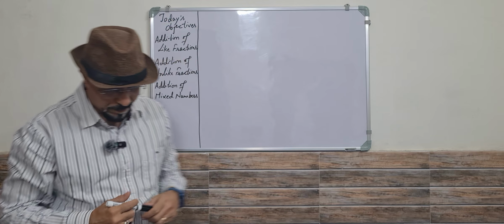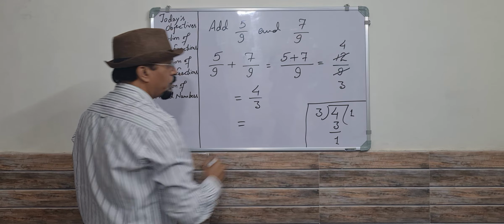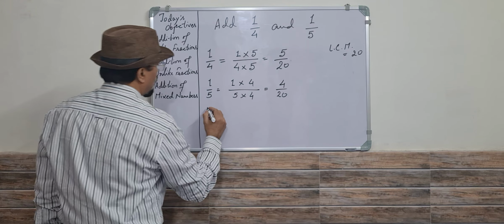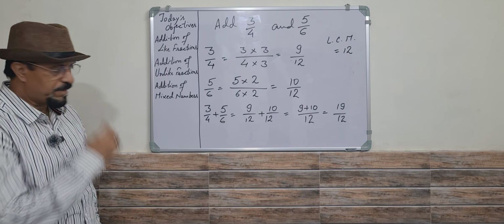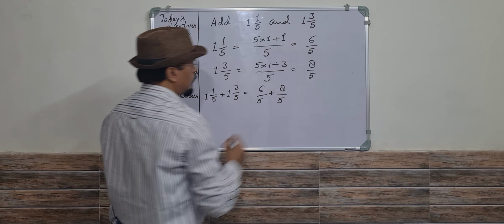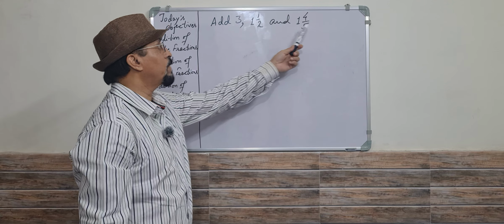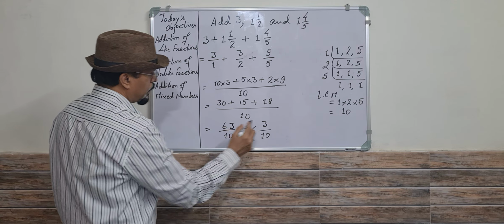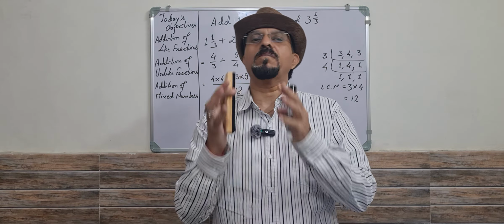Addition of Fractions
This video is about learning of addition of Like Fractions, Unlike Fractions and Mixed Numbers.

If you have any question, please write in comments and the same would be answered.